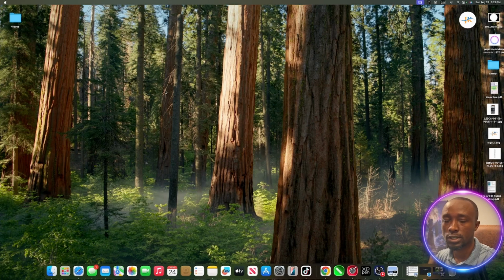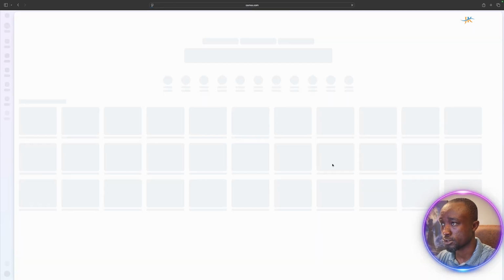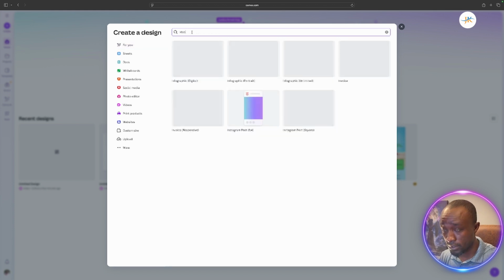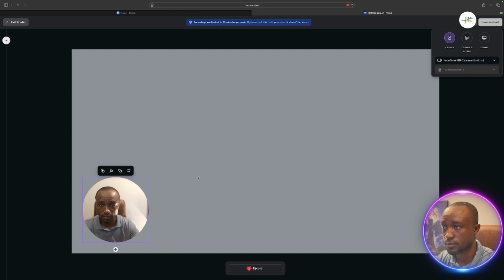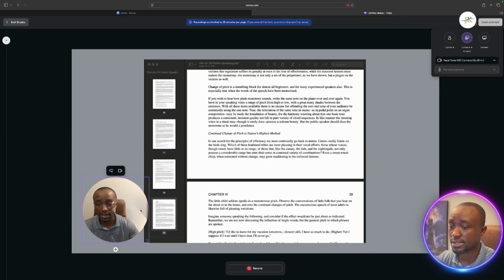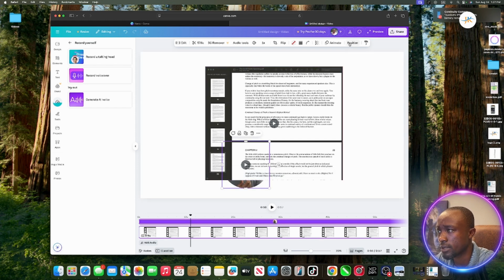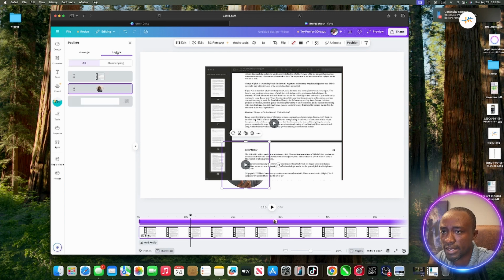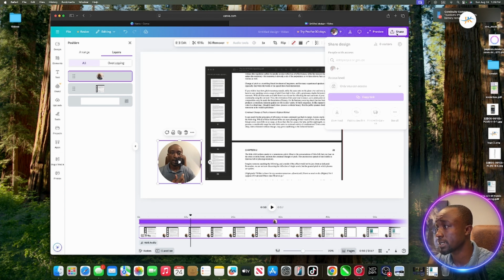How to Record Screen and Webcam at the Same Time in Canva (2026 Tutorial) | Justdy Lab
Want to create professional presentation videos, tutorials, or online course lectures without needing complicated recording software? In this updated 2026 tutorial, I’ll show you how to record your screen and your camera simultaneously using Canva’s built-in recording studio!

Canva makes it incredibly easy to capture your screen, application window, or browser tab while keeping a live video bubble of yourself on the page. I'll walk you through the entire process from setting up your microphone and camera to editing the final recording right inside Canva.

In this video, you will learn:

How to access the Canva Video Recording Studio.

How to configure your camera, microphone, and screen-sharing settings.

Tips for recording your entire screen vs. a specific window or chrome tab.

How to position and style your camera bubble (and make it look professional!).

How to edit, trim, and download your finished video or share it directly from Canva.

Have you tried recording your screen in Canva yet? Let me know your thoughts or questions in the comments below!

Timestamps:
0:00 - Introduction to Canva Screen Recording
0:45 - Setting Up Your Canva Canvas
1:30 - Launching the Recording Studio & Permissions
2:15 - Choosing Your Screen, Camera, & Mic Settings
3:45 - Recording Your Video (Best Practices)
5:00 - Customizing & Editing Your Recording in Canva
6:15 - Exporting & Sharing Your Final Video
7:00 - Outro & Wrap-up

Canva screen recorder, record screen and webcam Canva, Canva tutorial 2026, how to record yourself on Canva, Canva video recording, record screen in Canva, picture in picture video Canva, Canva video editing, how to record presentation in Canva, record screen and camera at the same time, Canva tips for teachers, Canva online course tutorial, content creation tools, record presentation with camera, Canva for beginners